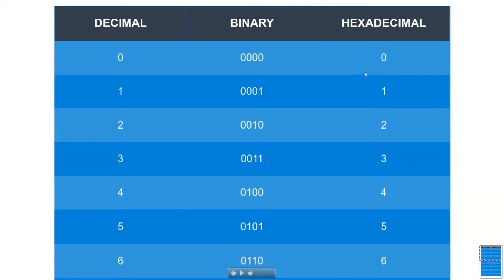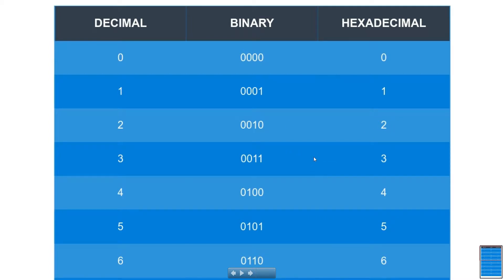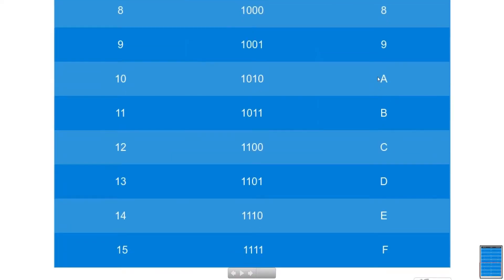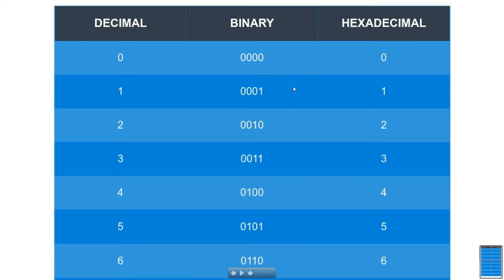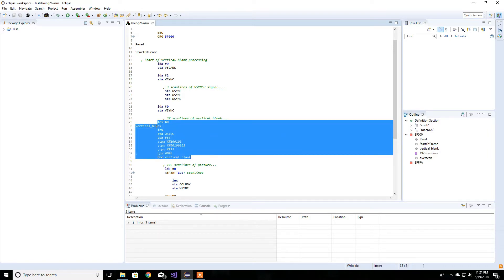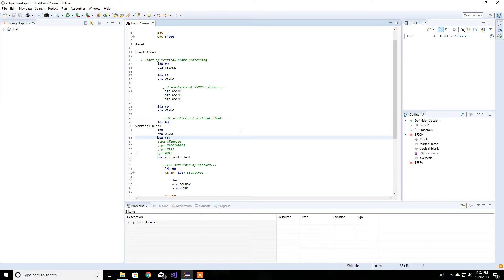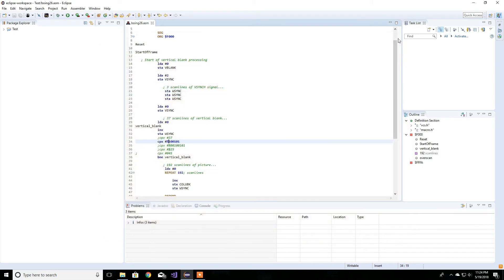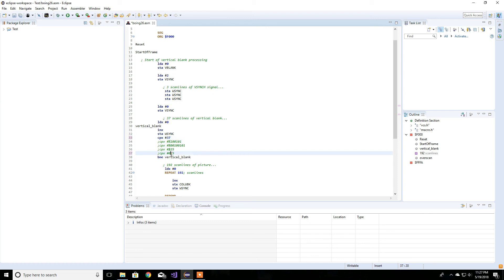6502 Assembly Programming - Video 3: Decimal, Binary, Hex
In this video, I'll go through the difference between decimal, binary and hex numbers